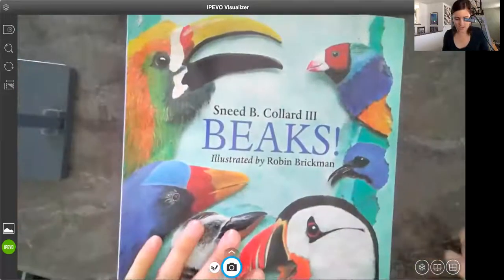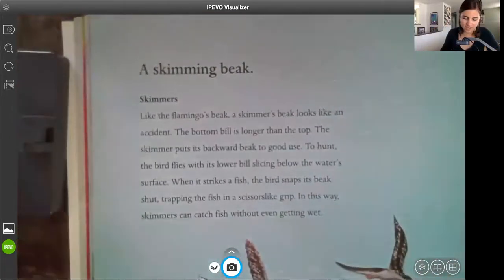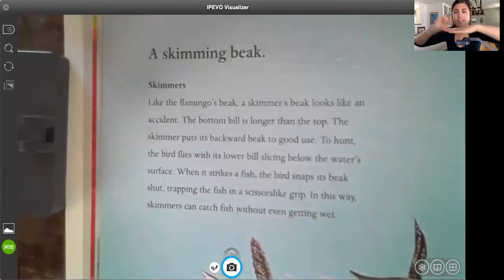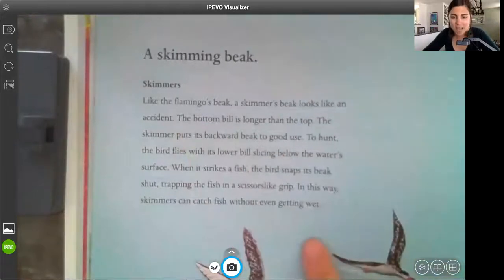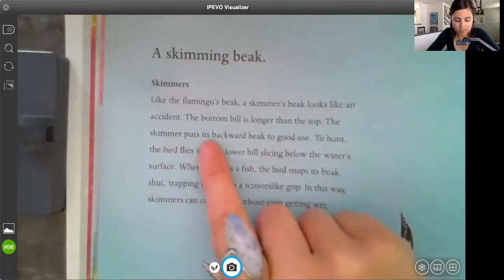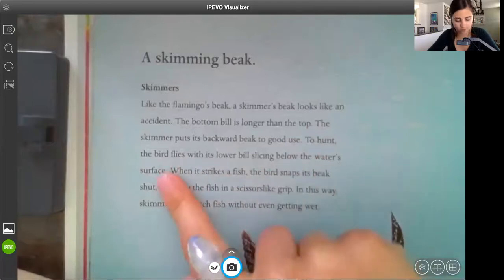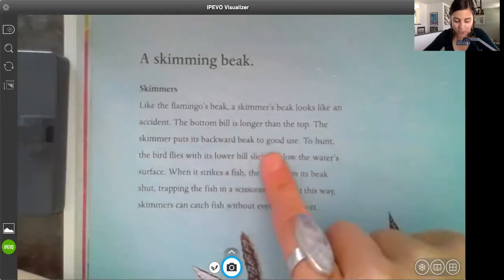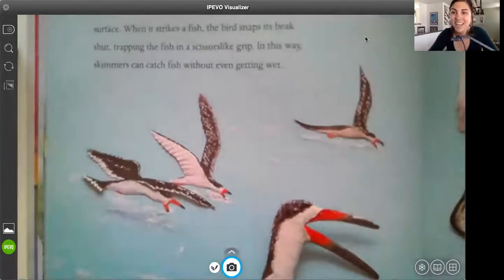G1M2U2- Lesson 17